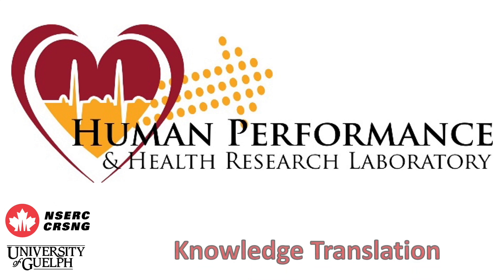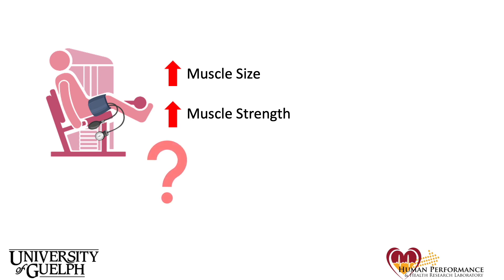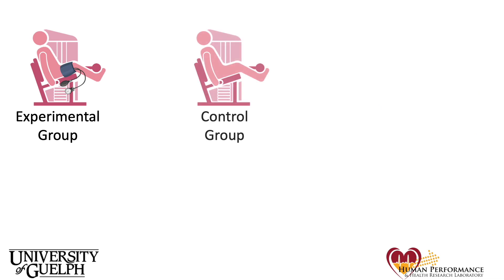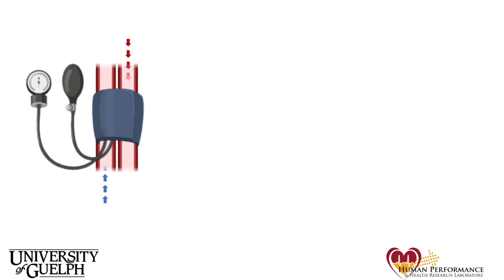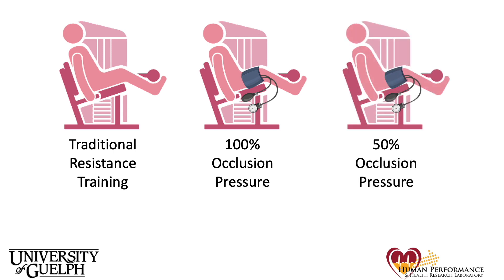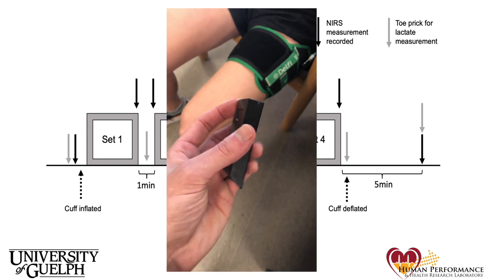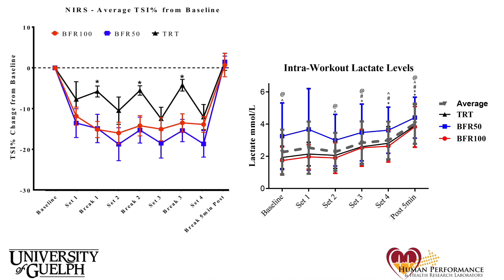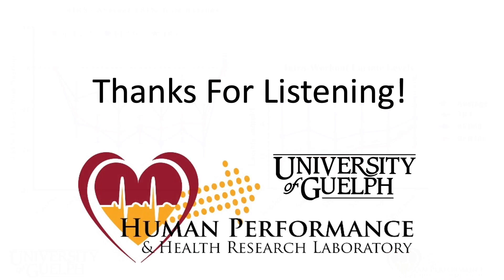Knowledge Translation: Blood Flow Restriction Training, Deoxygenation, and Metabolite Accumulation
Neil Morley walks us through the findings of our recent article published in Applied Physiology, Nutrition, and Metabolism.